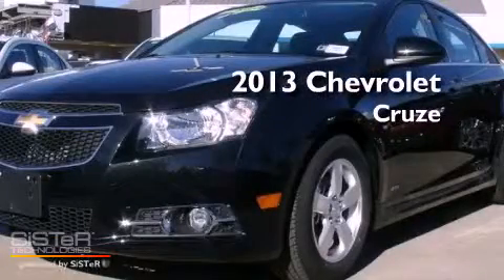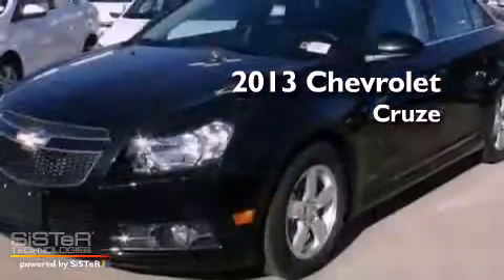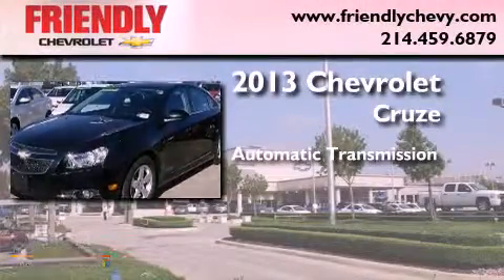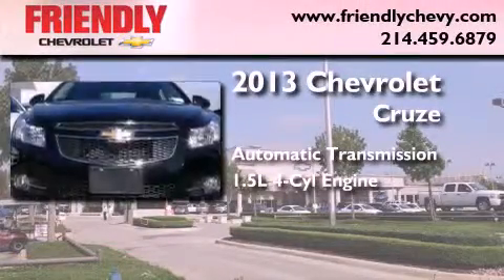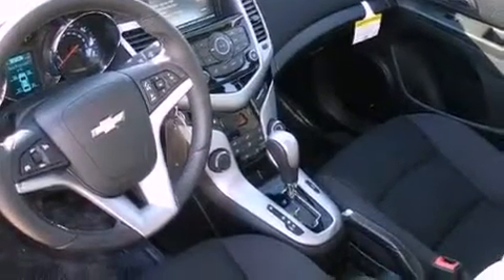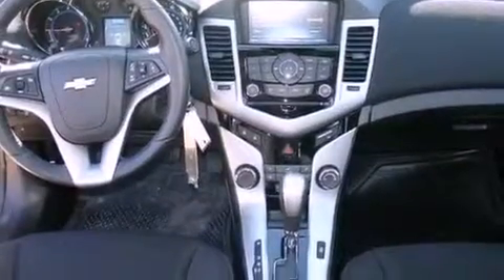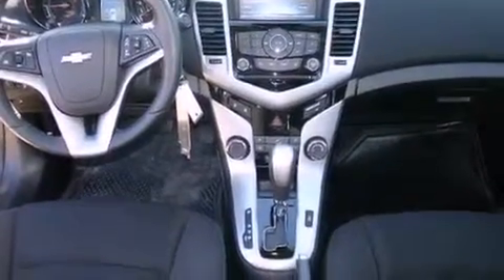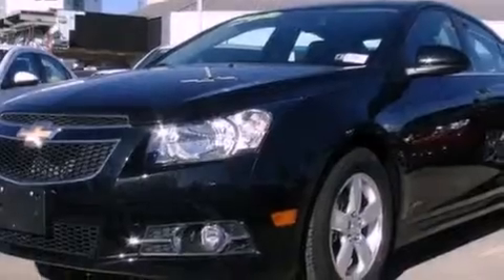2013 Chevrolet Cruze Dallas TX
Year : 2013
 Make : Chevrolet
 Model : Cruze
 Trans . : Automatic
 Exterior : Black
 Miles : 1
 Interior : Black

 2013 Chevrolet Cruze Dallas TX